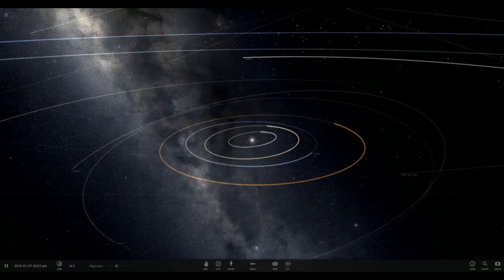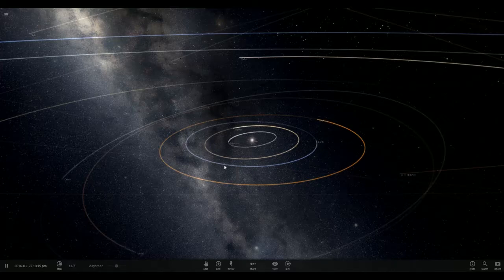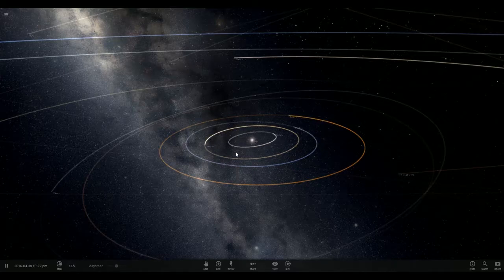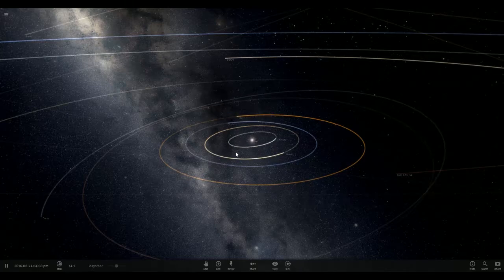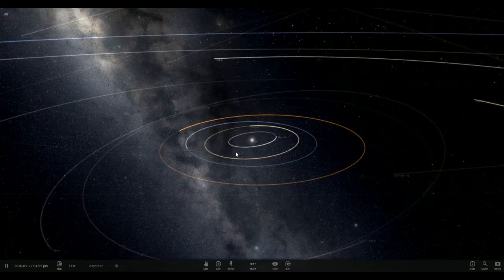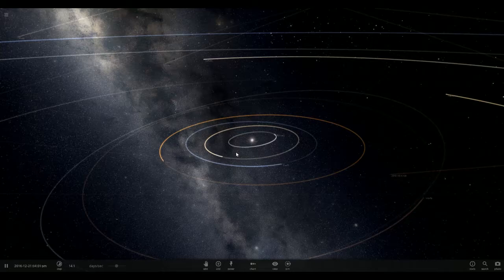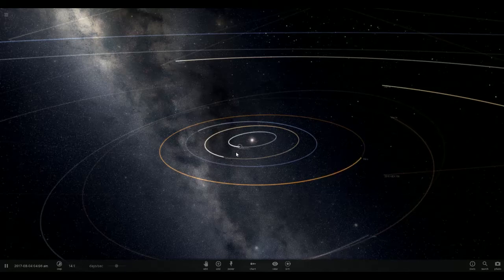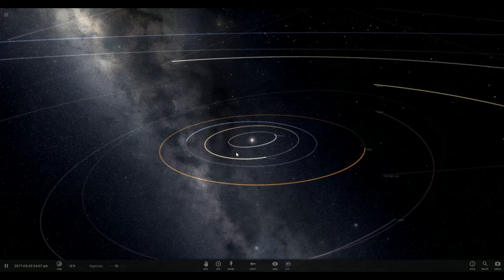Let's Play Universe Sandbox 2: Earth Visits The Rings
Earth takes a trip to Saturn, and a stroll through the rings of the planet in Universe Sandbox 2.

Create & destroy on an unimaginable scale... with a space simulator that merges real-time gravity, climate, collision, and material interactions to reveal the beauty of our universe and the fragility of our planet